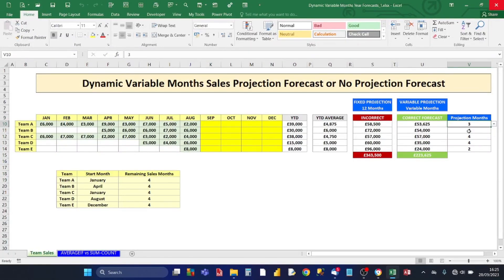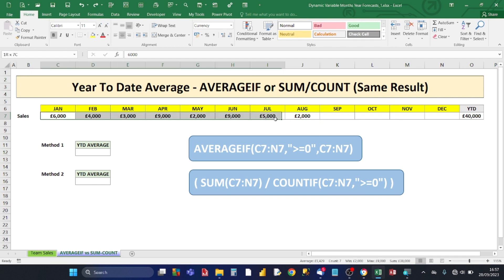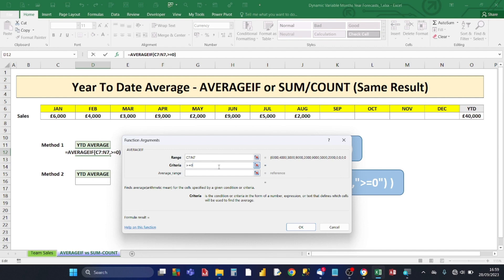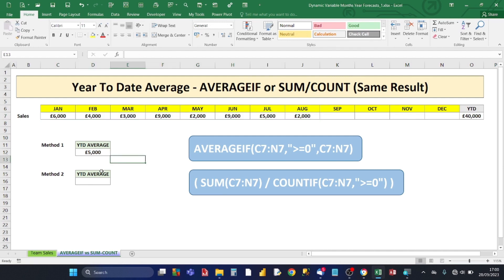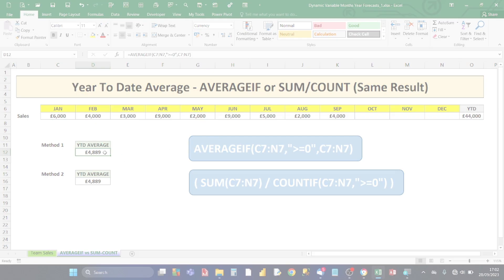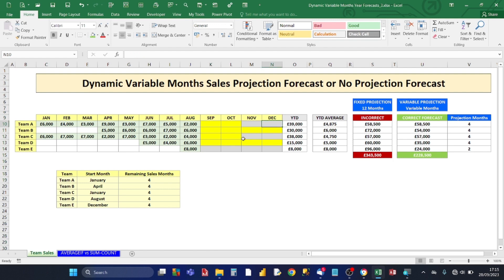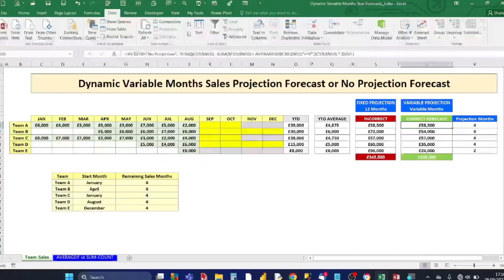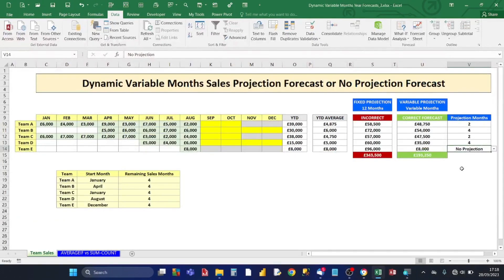Excel Dynamic Dropdown Variable Months Projection Forecasting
Welcome to my latest ExcelPowerTips Channel Video!

Video shows you how to set-up using Excel a Dynamic Dropdown of Variable Months to calculate a Projection Forecast for future months adding to previous known values to give a best projection estimate. You can also choose no projection forecasting from the same Dropdown list.